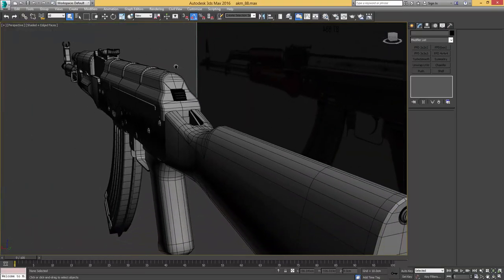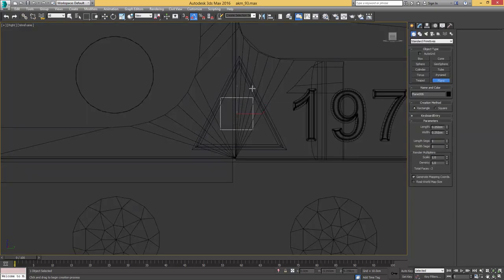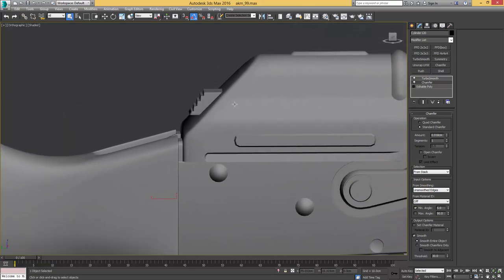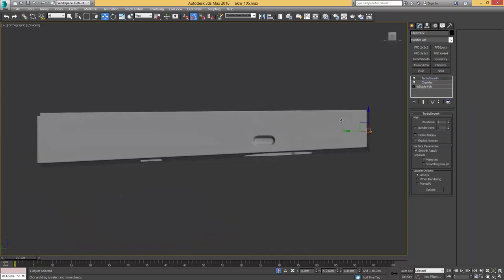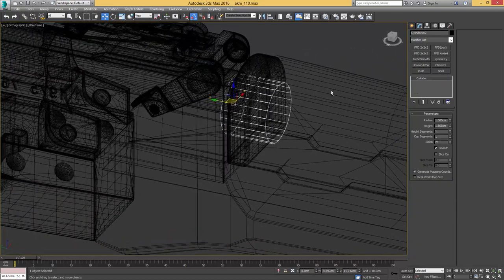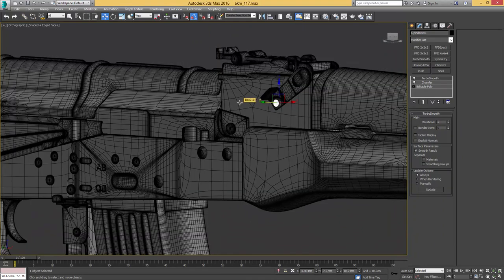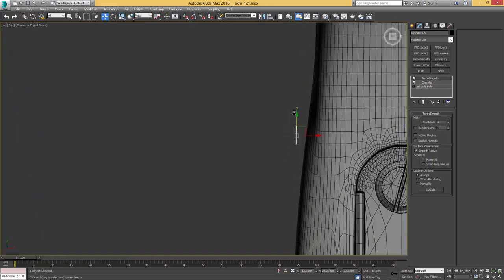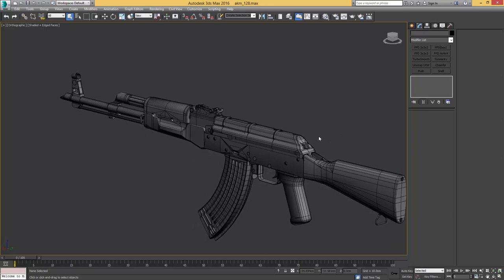Ultimate Weapon Tutorial - Create a game ready weapon in 3Ds Max , Substance Painter & Marmoset 5/12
Hey everybody, this in-depth tutorial can now be watched for free in it's entirety here on YouTube. It originally released in 2015. Learn how to create an iconic triple A quality weapon for video games in mind. Most techniques learned are still relevant and especially for beginners a solid foundation to build upon your 3D Artist career. This is Part 5/12.

🚩 Essential files for the tutorial can be downloaded on Arstation or on Gumroad

We are a chilled community of industry professionals and beginners alike. I won't be able to answer questions here on YouTube so if your ever stuck you'll be helped

🚩Follow me on Artstation to be up to date about my latest work, tutorials and game assets

🚩You can buy this tutorial as a tip jar edition at the following stores:
..and benefit from downloading the videos uncompressed and in it's highest quality to watch it locally from your computer. Your donation is much appreciated in order to bring future quality content to you such as this! 🙇‍♂️